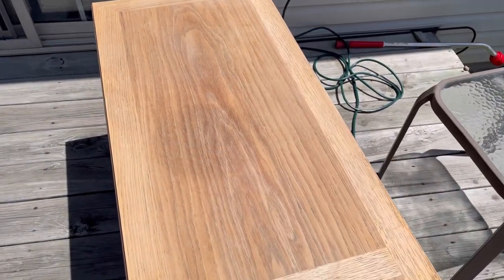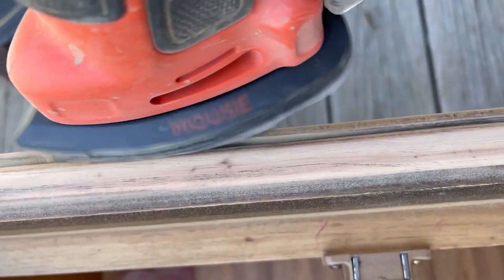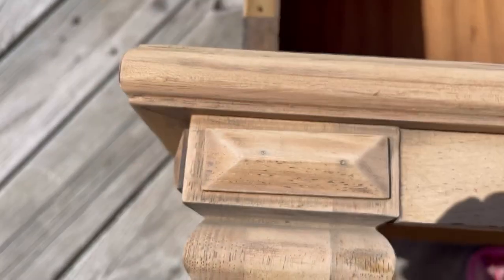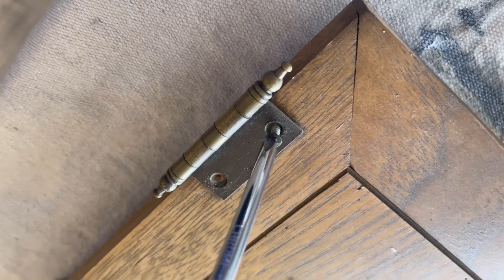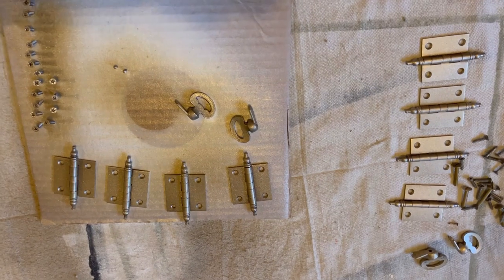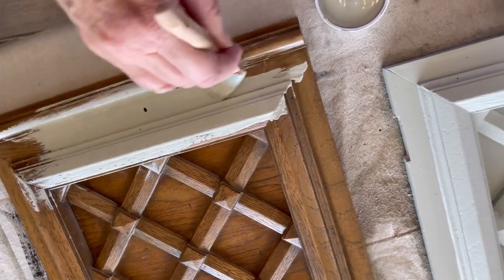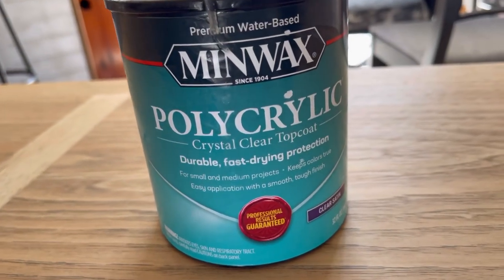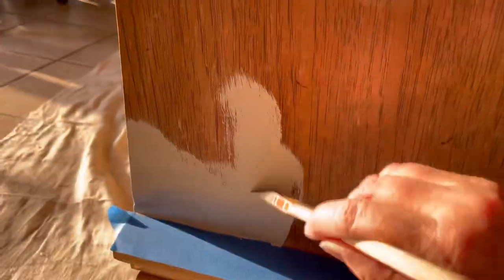Mid-century modern console sideboard makeover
Making over a mid century modern console sideboard cabinet.

Musician: LiQWYD